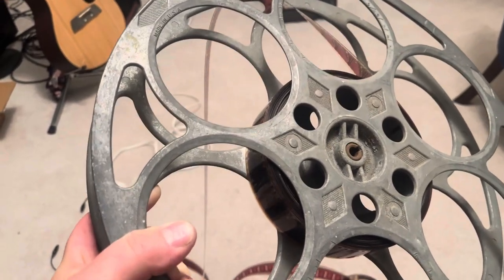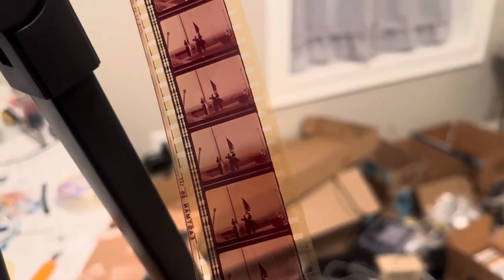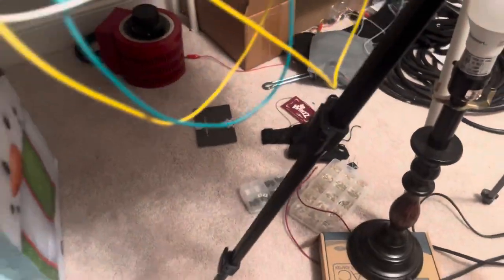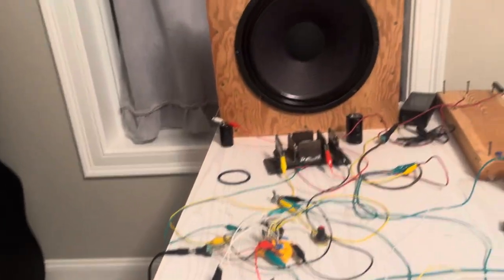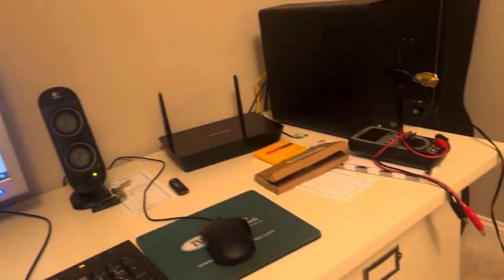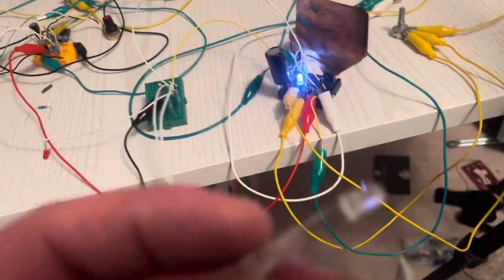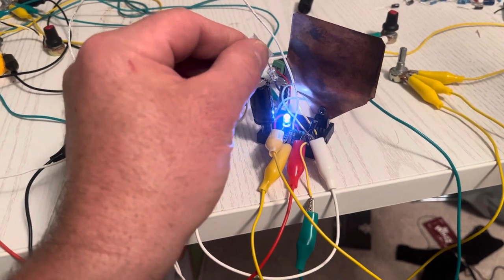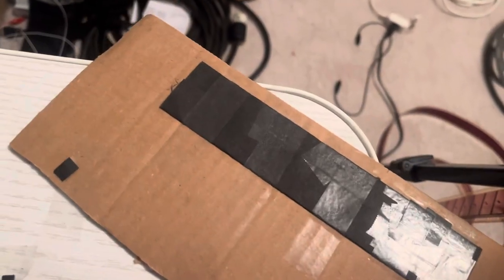Optical sound on 35mm movie reel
Resurrecting the sound track on an old roll of 35mm movie film without a projector.